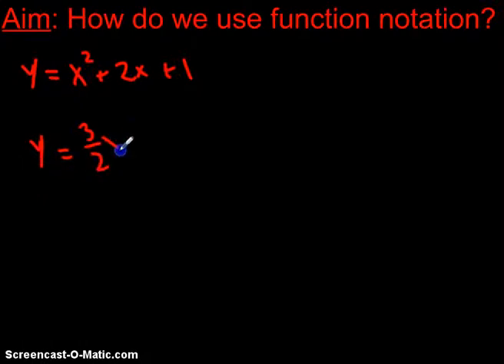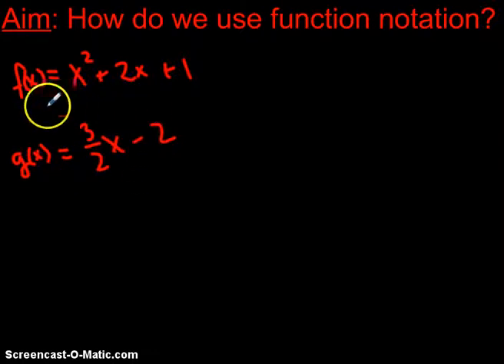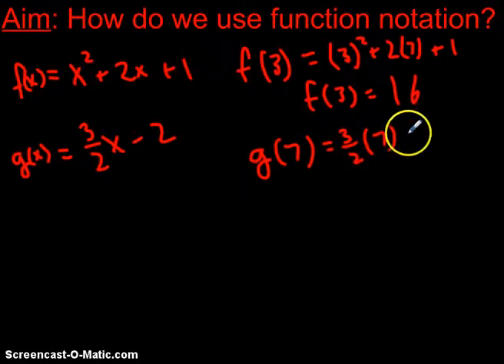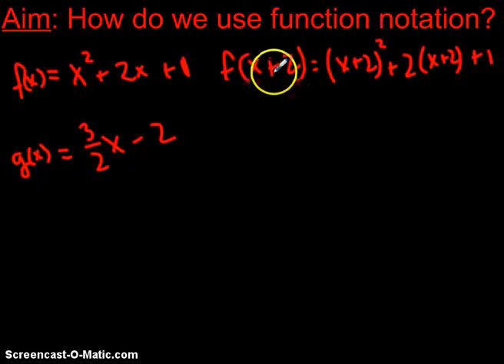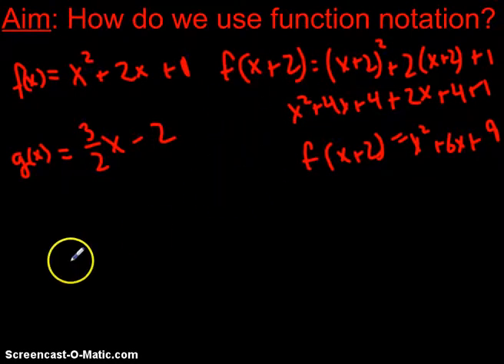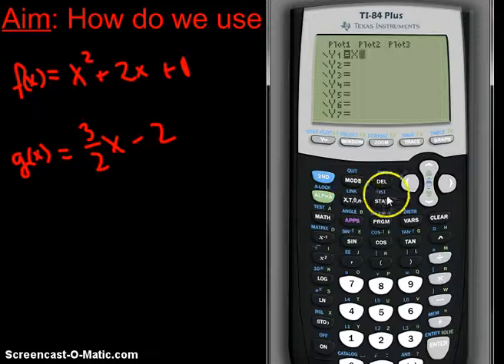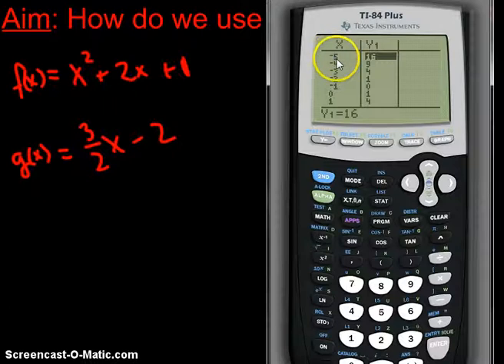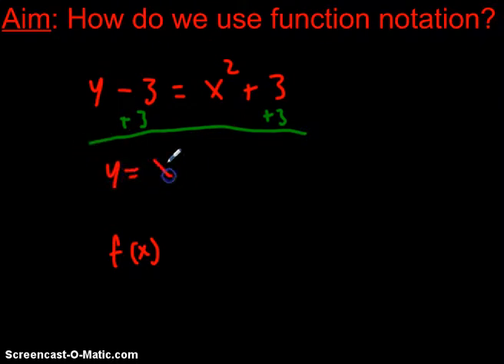Unit 6: Functions Day 48: Evaluating Functions